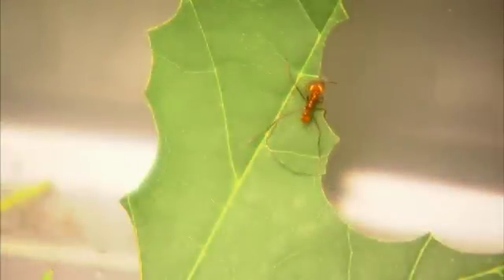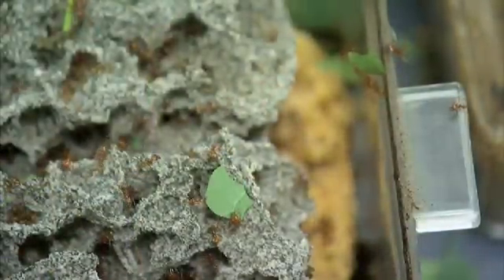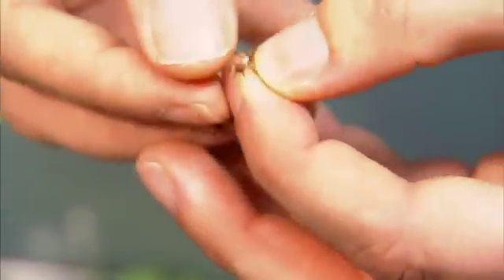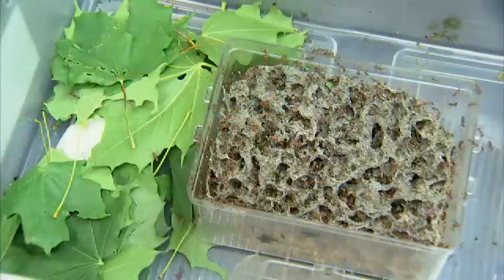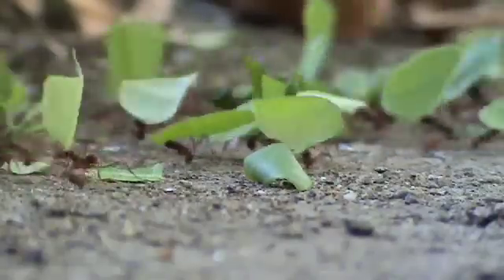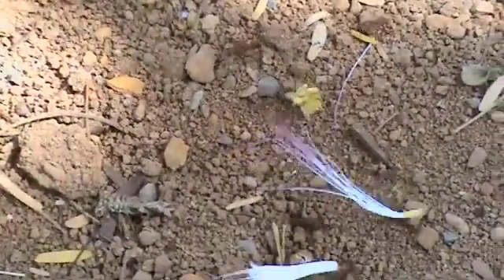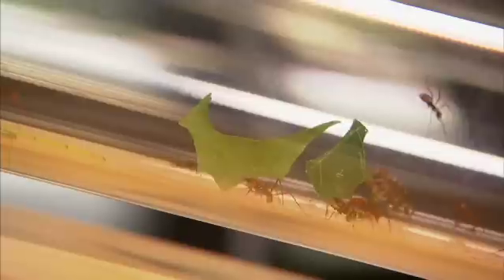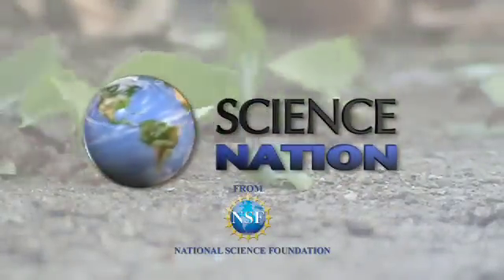Leaf-Cutter Ant Society | Science Nation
Leaf cutter ants could be called the overachievers of the insect world. They are farmers, medicine makers, and green energy producers. With support from the National Science Foundation, bacteriologist Cameron Currie studies the complex evolutionary relationships between the ants, the fungi they cultivate and eat, and the bacteria that influence this symbiosis.  At the University of Wisconsin-Madison, Currie works with the Great Lakes Bioenergy Research Center on campus to explore how the ants manage to degrade cellulose.  Her goal is to discover new ways humans might break down biomass into biofuels.  The bacteria component of the ant colony could also help scientists develop more effective antibiotics for human health and agriculture.

or

or